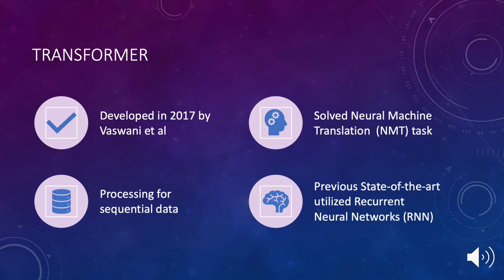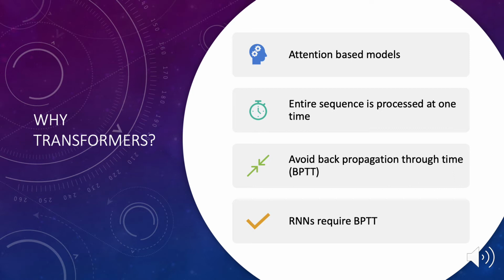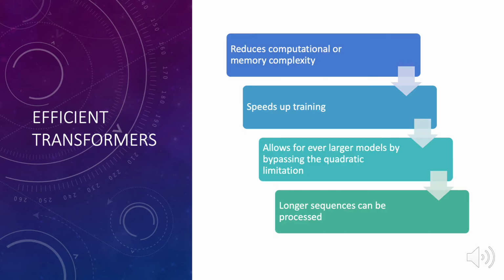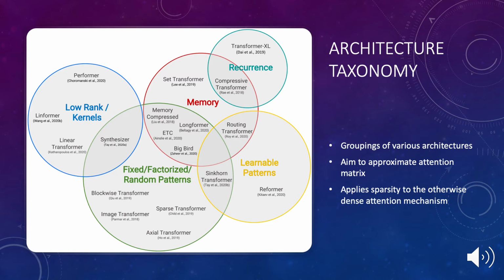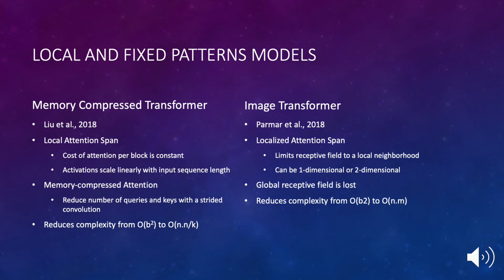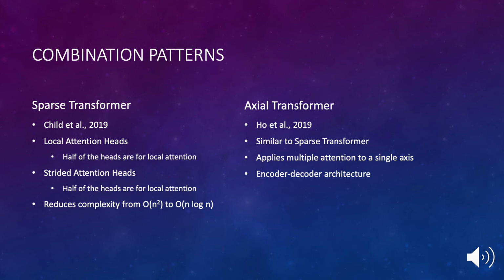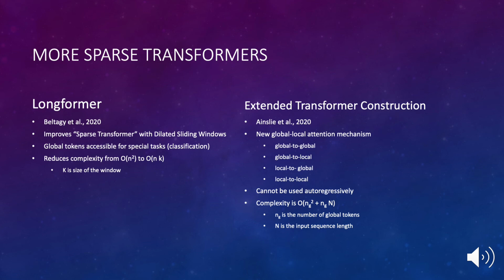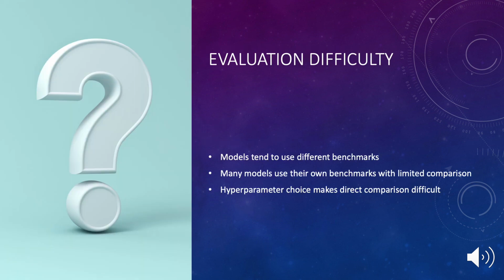Efficient Transformers: A Survey